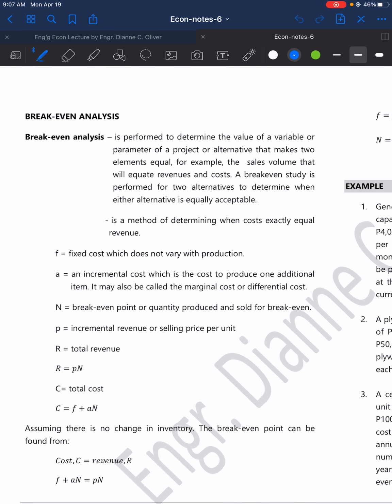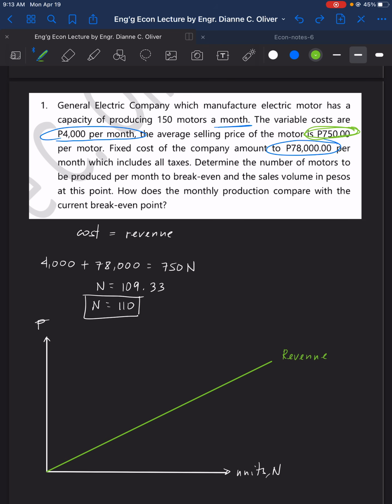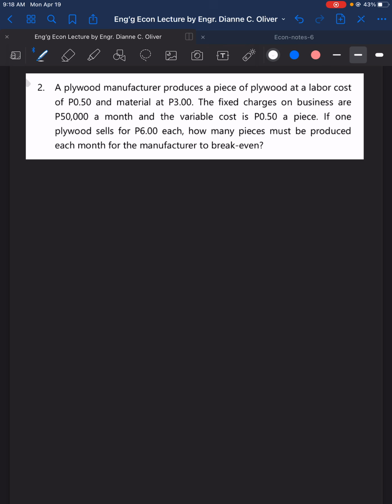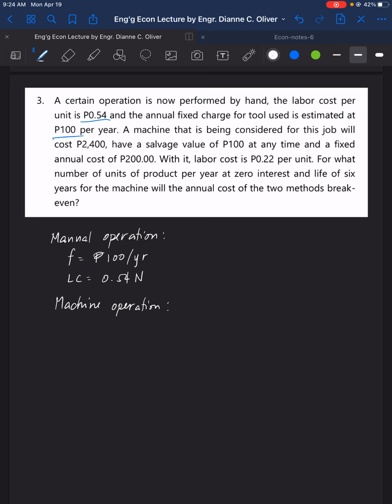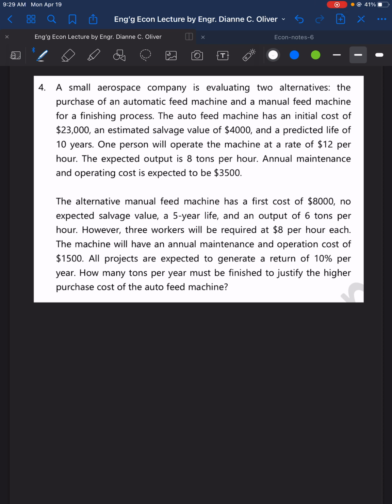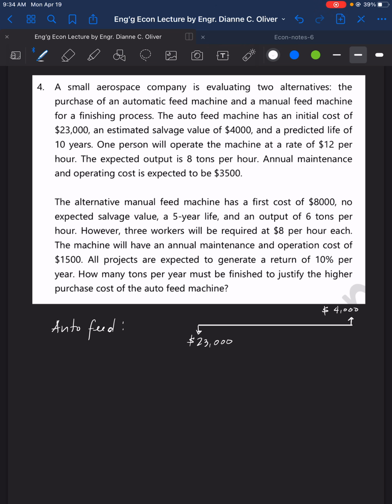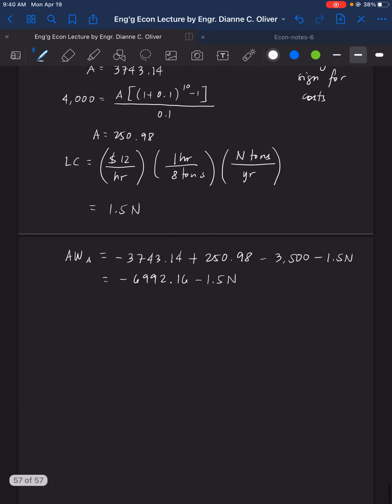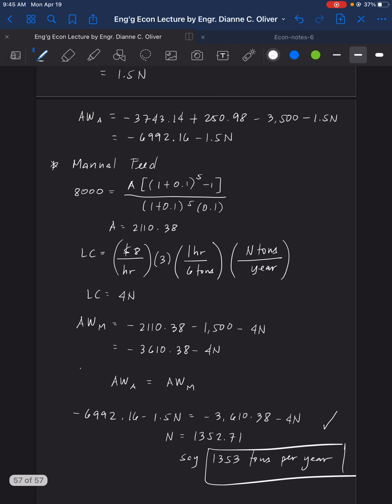Engineering Economics: Break-Even Analysis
Engineering Economics
Engineering Economy
engineering economics problems and solutions
Break-even analysis
Break-even point
Breakeven analysis
Breakeven point